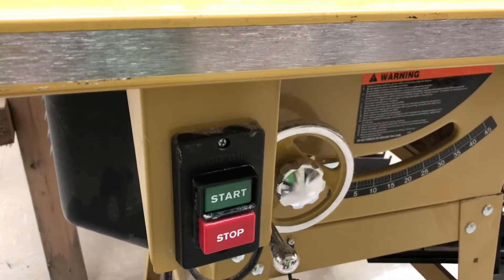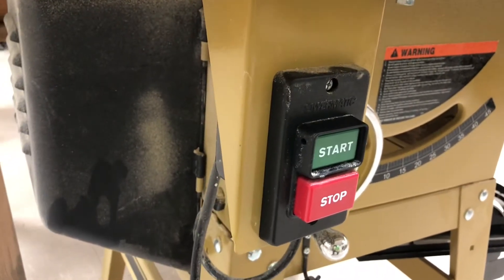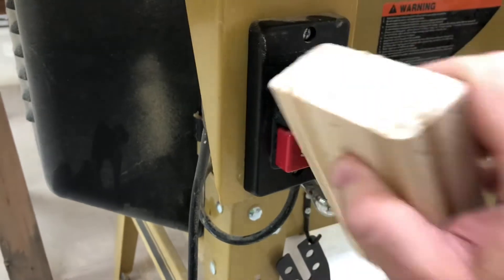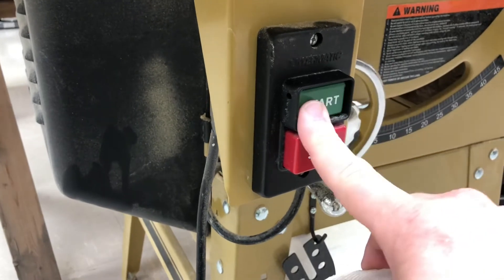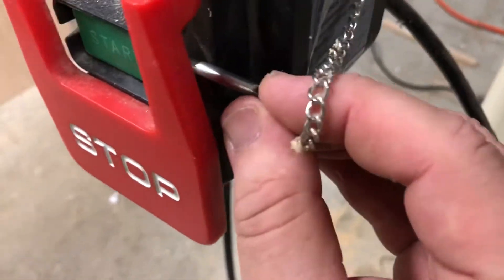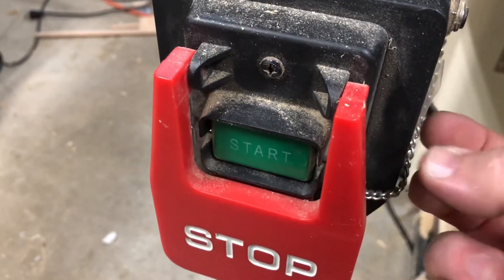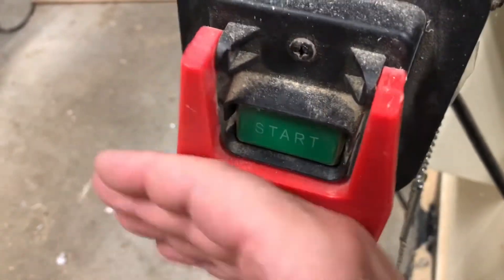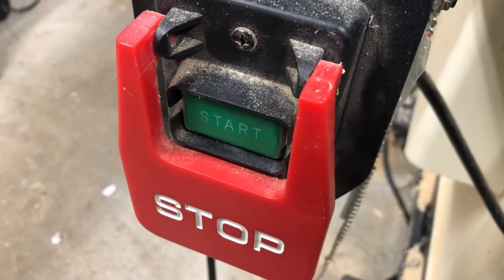What Is a Safety Switch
This video demonstrates how a table saw safety switch makes table saw use more safe. The “On” button has a guard around it to help prevent unintentional saw starts. The “Off” button, on the other hand, is designed to be easily depressed to stop the saw quickly.

Tool safety and Personal Protection Equipment (PPE) has not been discussed in great detail in this video. It is up to the person using the tool to know and understand how to properly use the tools. Push sticks and other tool safety aids are always advised whether they were demonstrated in this video or not.